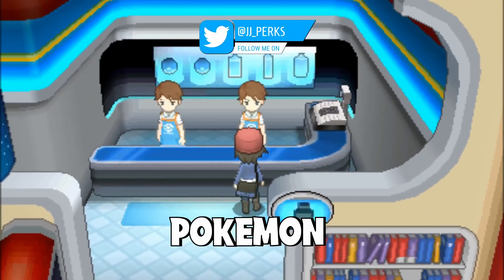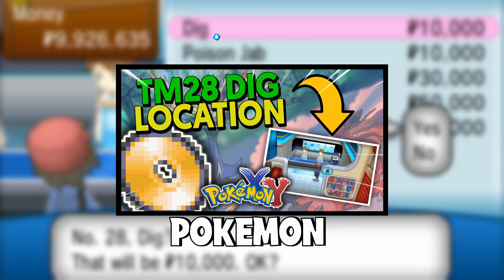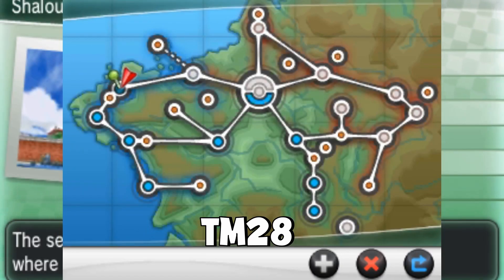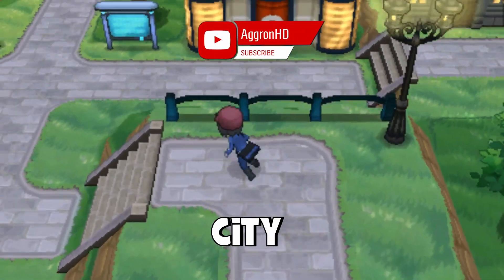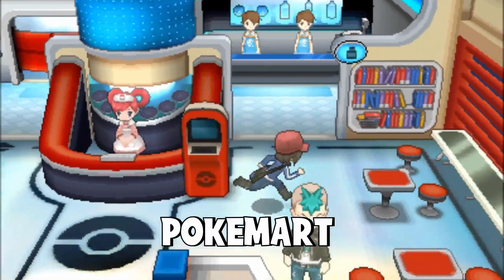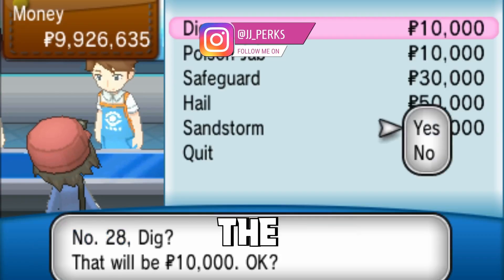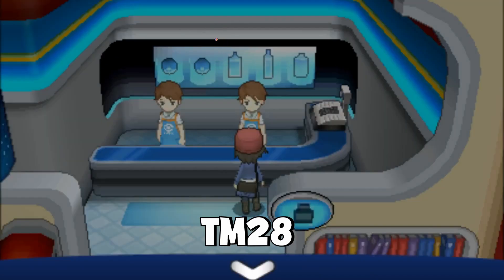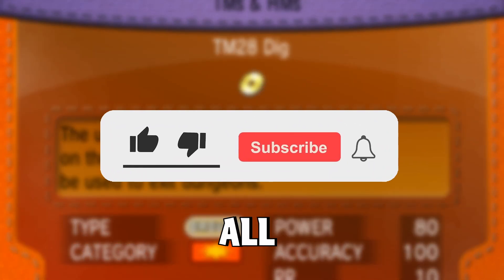WHERE TO GET TM28 DIG ON POKEMON X AND Y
you can get tm28 dig from the shalour city pokemon centre for $10,000 pokedollars.